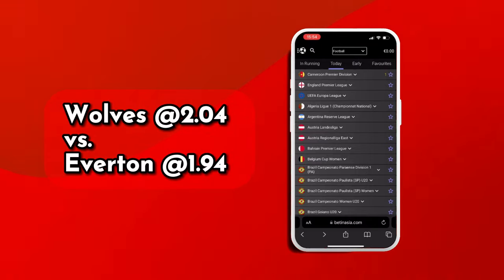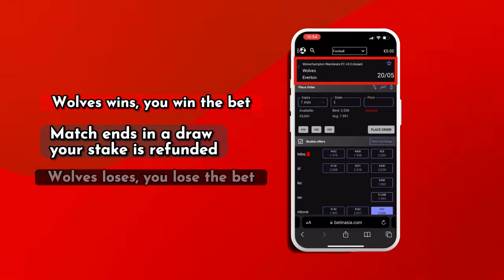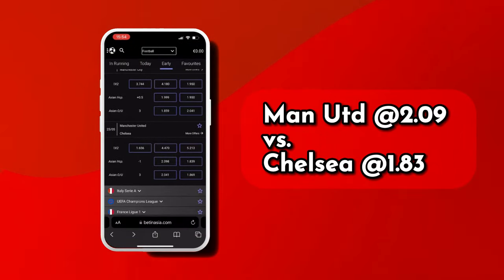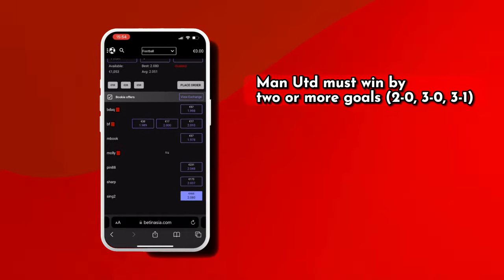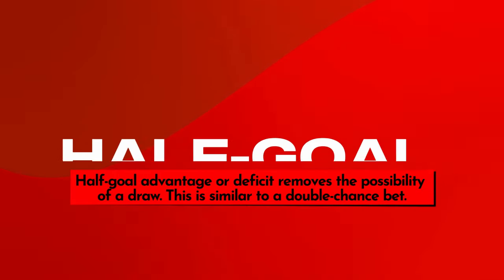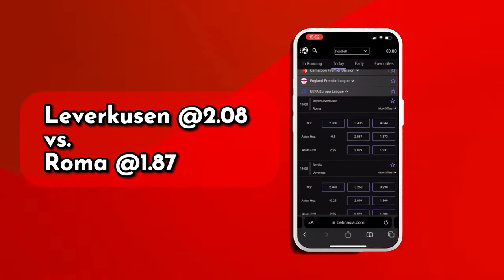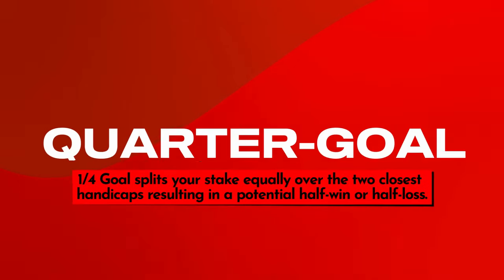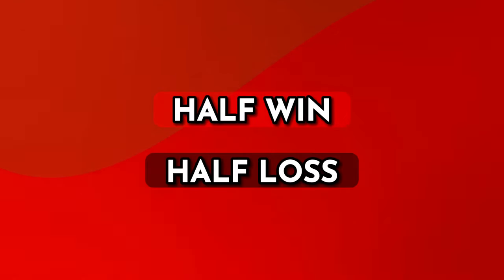Asian Handicap Explained: Advanced Strategy [Full Guide]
In this video, learn everything you need to know about Asian Handicaps. From understanding the basics to the benefits, we've got you covered, as this full guide will equip you with the knowledge to make informed decisions. To learn more, contact our support team.